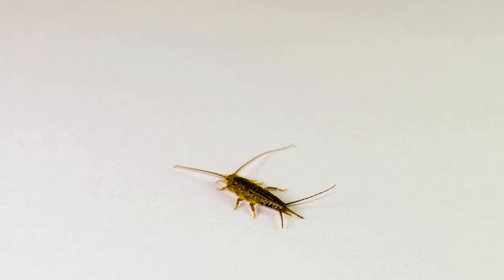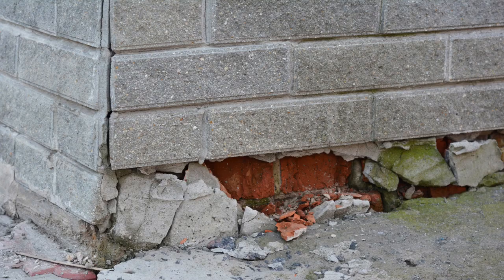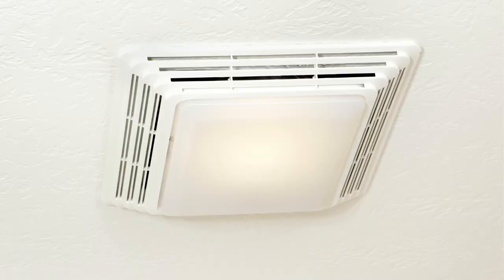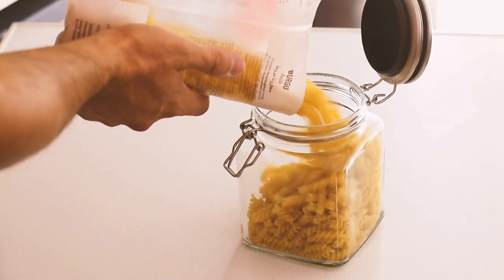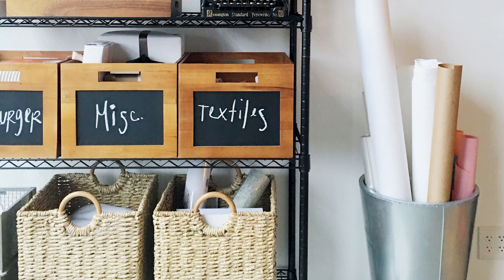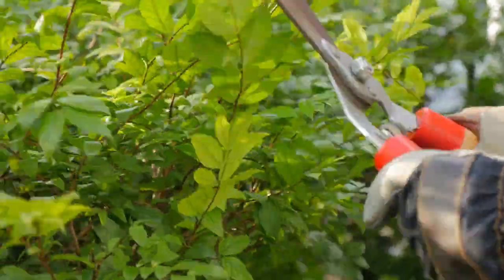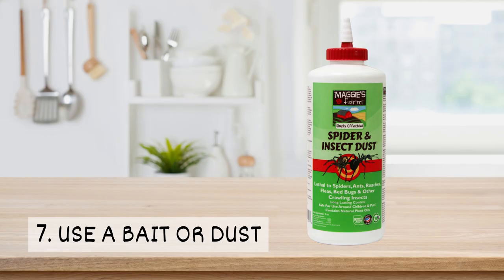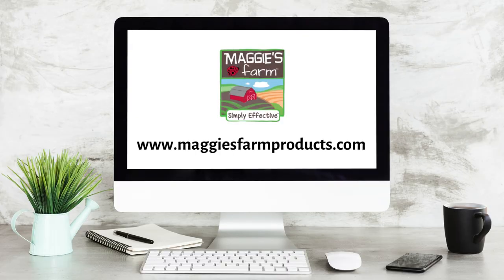How to Get Rid of Silverfish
Silverfish are known to slip into homes and snack on your things. Check out a few tips to help you keep silverfish out of your house.

1. Seal Entry Points
Silverfish can squeeze into tight spaces. Seal cracks and gaps. Pay attention to your home’s foundation and near doors and windows.

2. Minimize Moisture
Silverfish thrive in damp places. Reduce moisture in your home by repairing leaks. Make sure fans in bathrooms are working properly. You’ll also want to minimize moisture build-up in your yard.

3. Properly Store Food
These pests eat items found in your pantry, especially starches and sugar. Store food in airtight containers so silverfish can’t get to it.

4. Keep Your Home Clean
Sweeping, mopping, and vacuuming can help to eliminate food sources. Take time to dust since these pests will eat dust particles. Removing clutter will reduce hiding spots.

5. Keep Your Yard Clean
Silverfish invade yards before sneaking into homes. To avoid attracting these pests, remove yard debris like wet leaves. Keep your lawn, trees, and shrubs trimmed.

6. Create a Protective Barrier
Spraying the perimeter of your yard and home with a plant-based insecticide spray can help keep silverfish away. Our Yard Bug Spray and Home Bug Spray kill and repel these pests.

7. Use a Bait or Dust
Baits and dusts can help get rid of silverfish. Our Roach Killer Gel Bait attracts and kills silverfish. Our Spider & Insect Dust can also help control these pests.